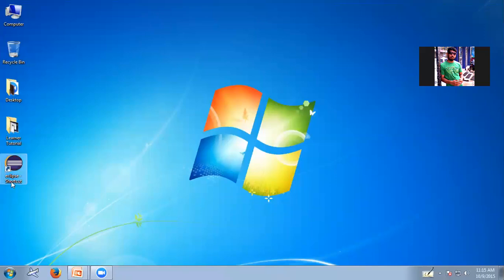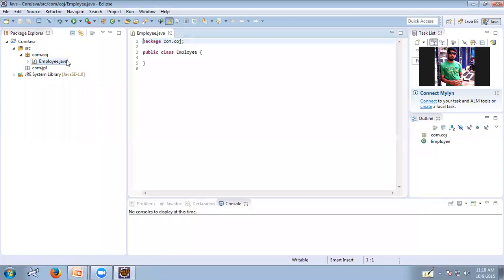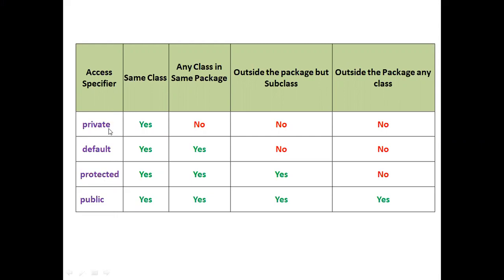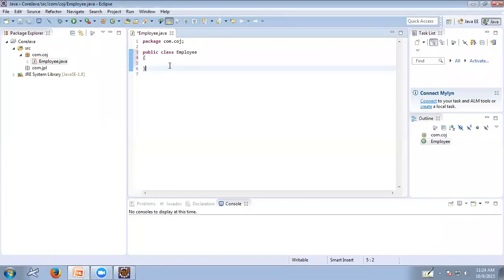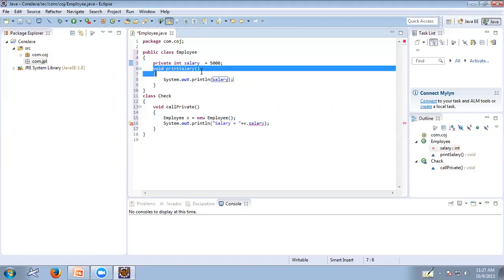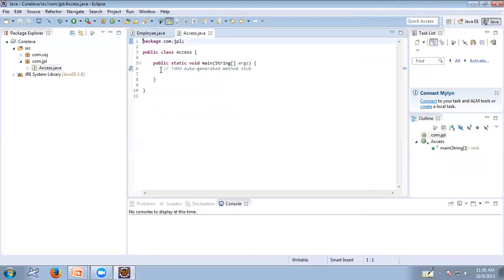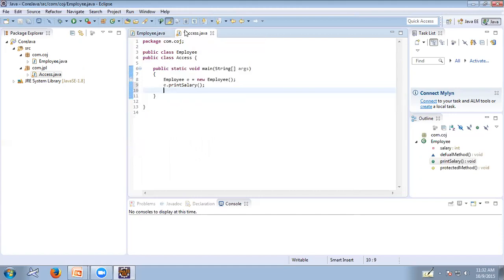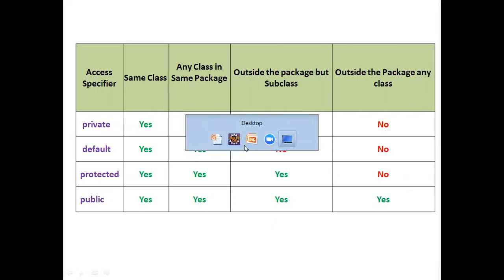package and access specifiers ( Learner Ansari )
What is Access specifiers ?
Java Tutorial for freshers ans Intermediate level programmers
- Learner Ansari